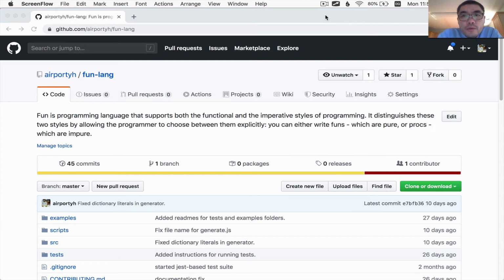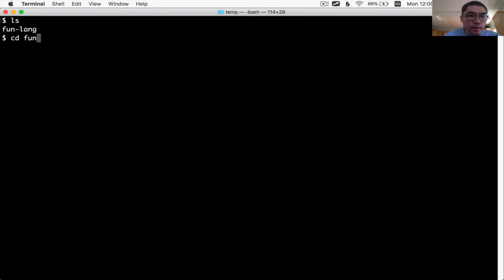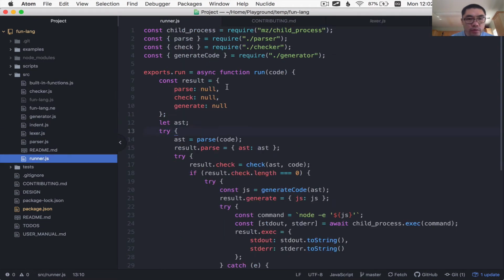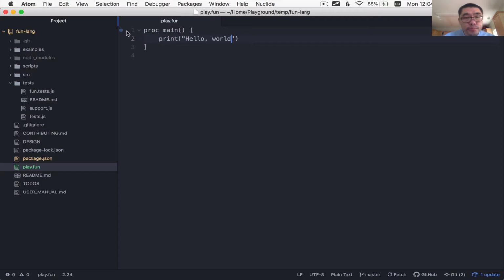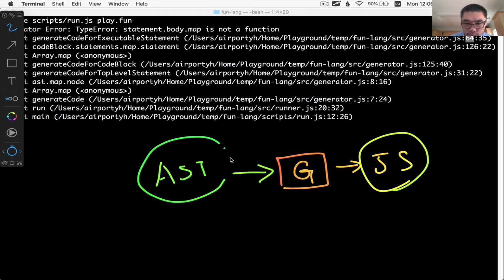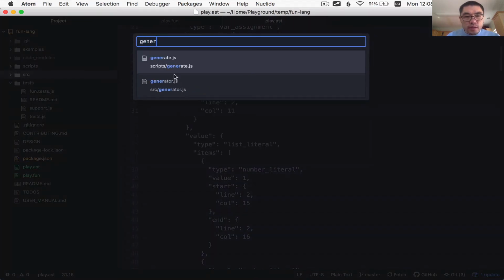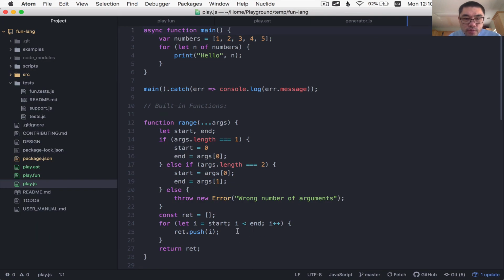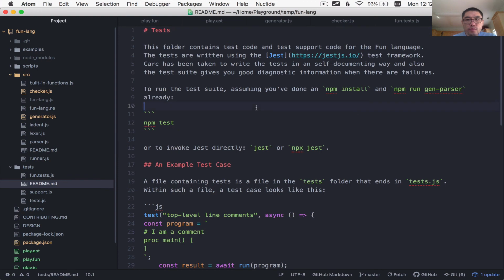The Fun Programming Language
I introduce a project that I’ve been working on: the Fun Programming Language. This project has 2 purposes: 1) to teach developers functional programming by allowing to choose between the functional style and the imperative style explicitly and enforcing it; 2) to give programming language learners a reference language to play with.